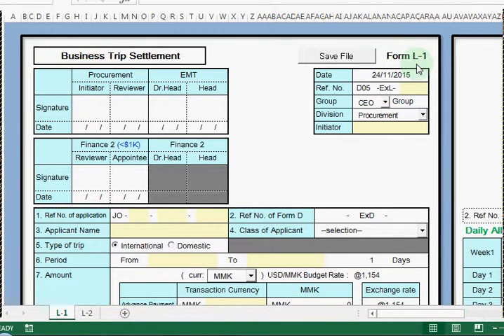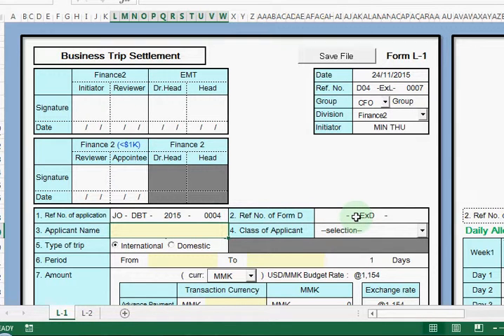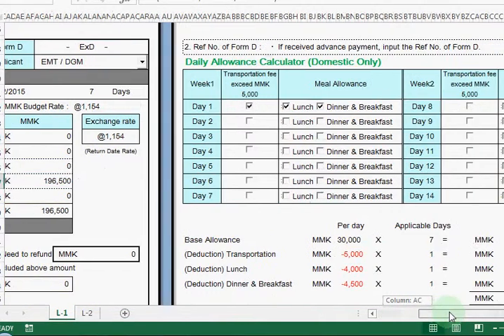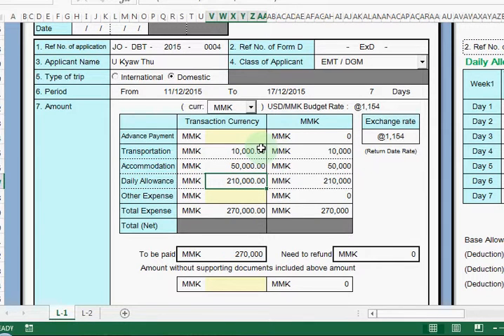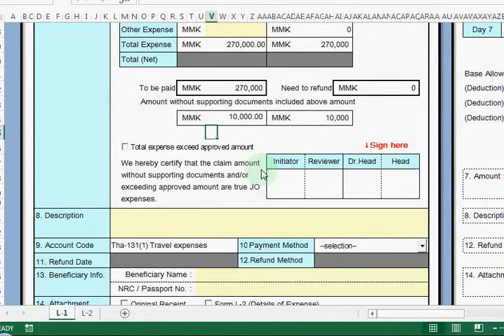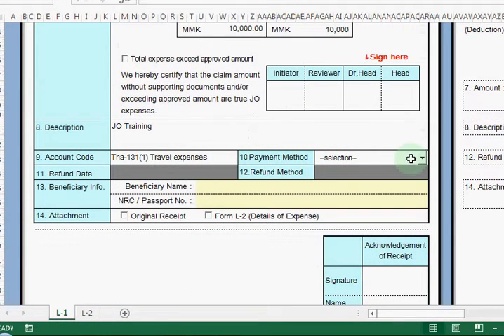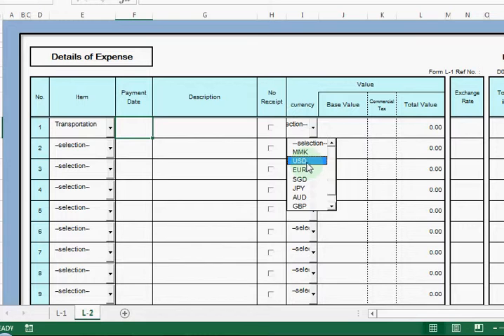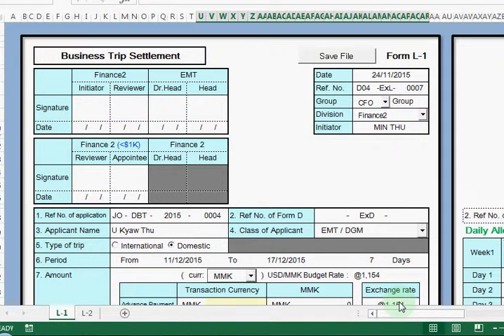Form L for Division & FD (in English)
These videos are explanatory materials prepared by Finance 2 Division.